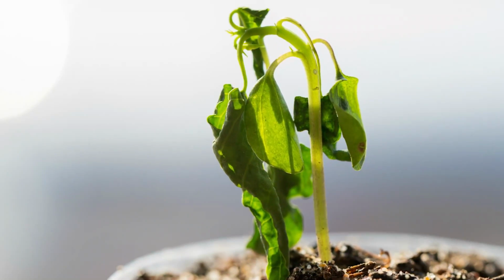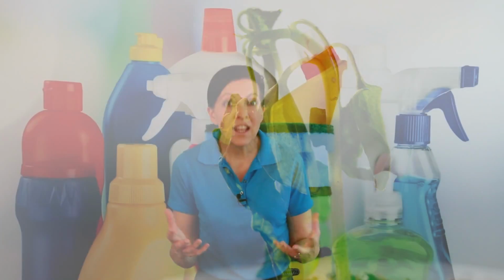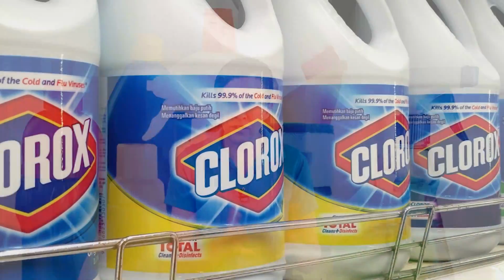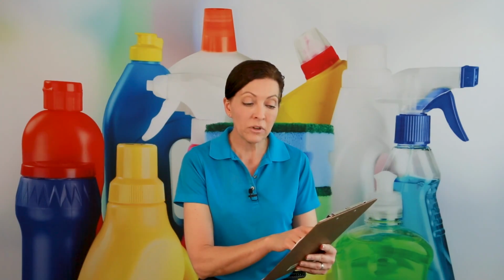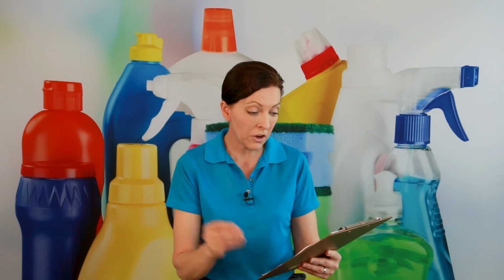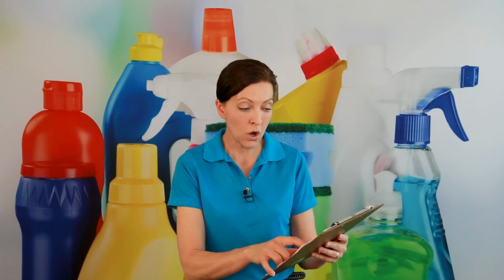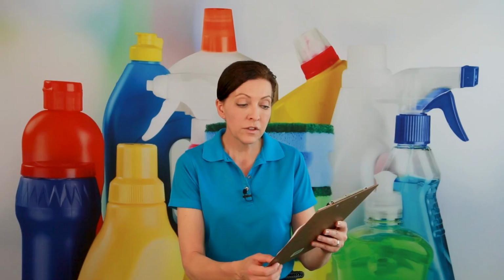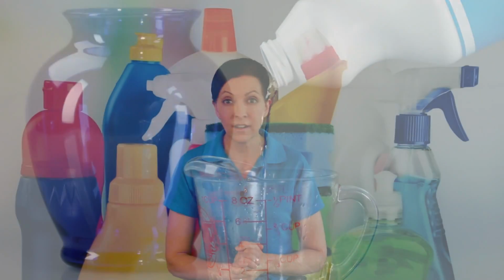Cleaning Supplies Safe for Pregnant Women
Are there cleaning supplies that are safe for pregnant women? In this show, Angela Brown, The House Cleaning Guru, shares thoughts and advice on cleaning supplies to use if you're pregnant that are safe for you and the baby.

Clean Mama’s Guide to a Healthy Home: The Simple, Room-by-Room Plan for a Natural Home
The Organically Clean Home: 150 Everyday Organic Cleaning Products You Can Make Yourself--The Natural, Chemical-Free Way
The Naturally Clean Home, 3rd Edition: 150 Nontoxic Recipes for Cleaning and Disinfecting with Essential Oils
Naturally Clean: The Seventh Generation Guide to Safe & Healthy, Non-Toxic Cleaning
Clorox Splash-Less Bleach, Concentrated Formula, Clean Linen